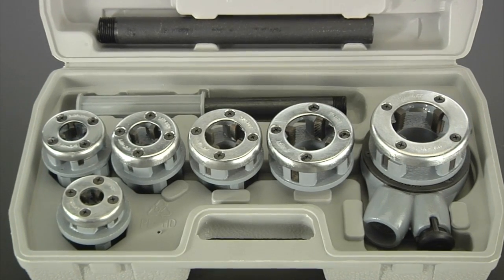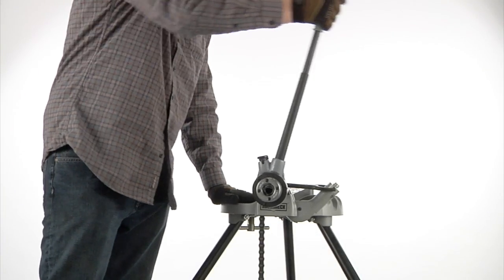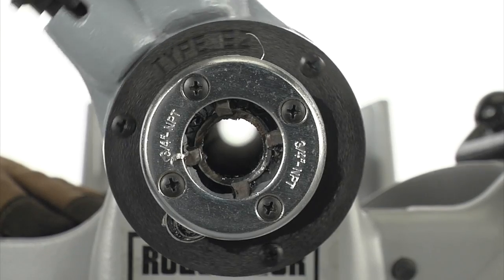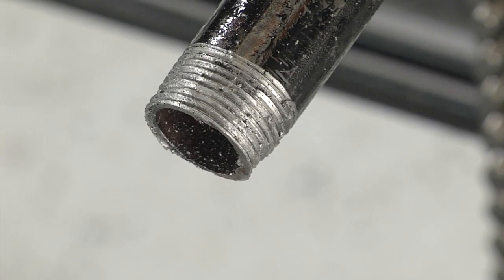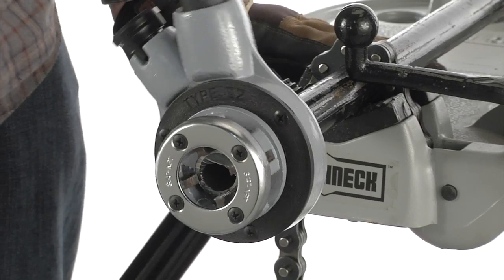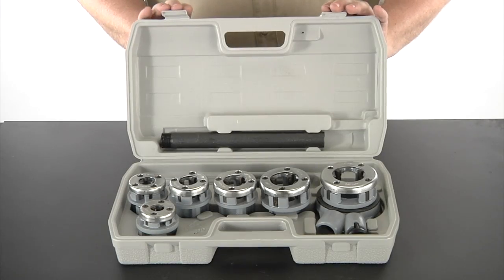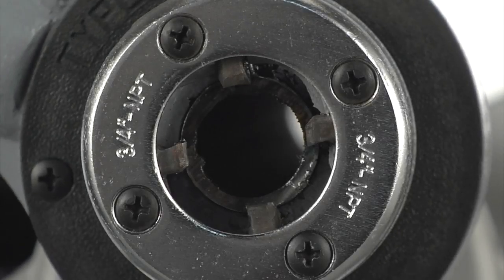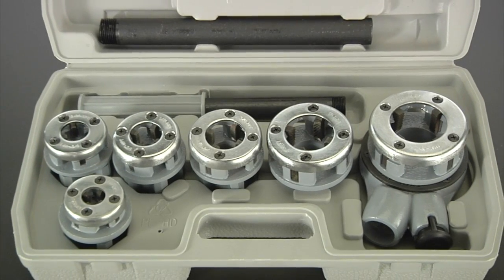Klutch 6-Pc. Pipe Threader Set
Klutch(R) tool steel dies are machined and hardened to cut clean, accurate NPT threads on pipes from 1/4in. to 1 1/4in. diameter.